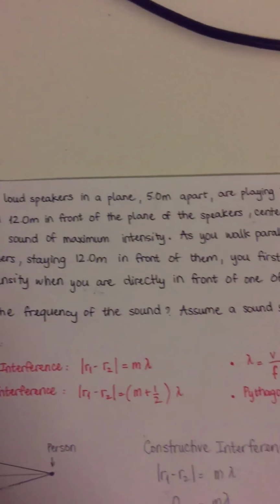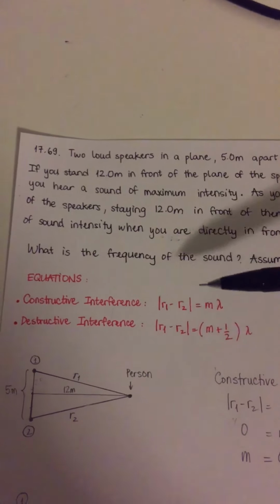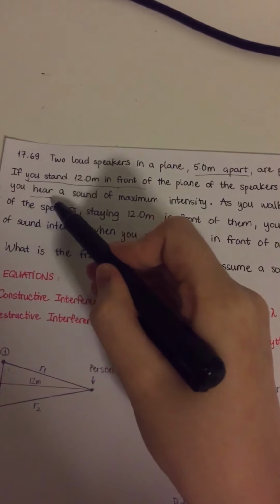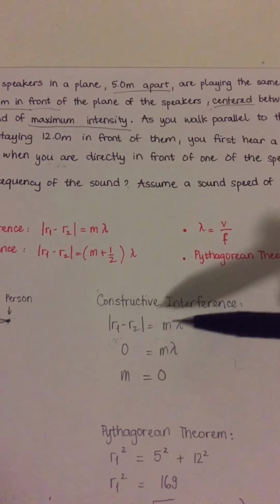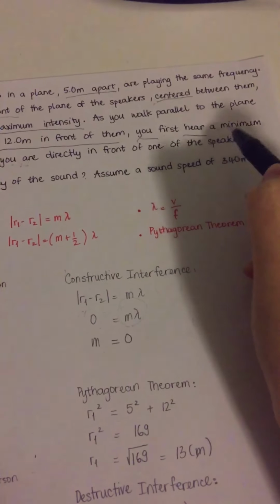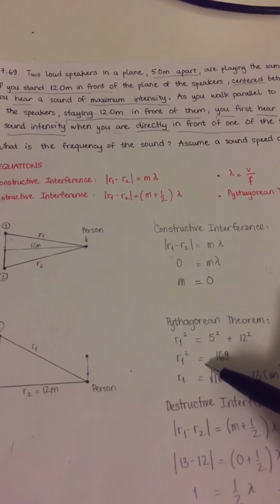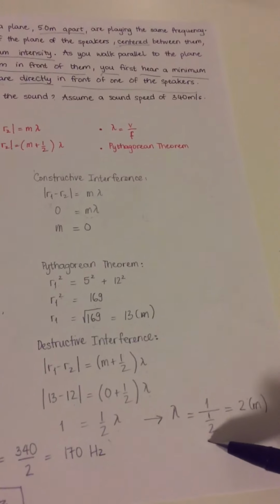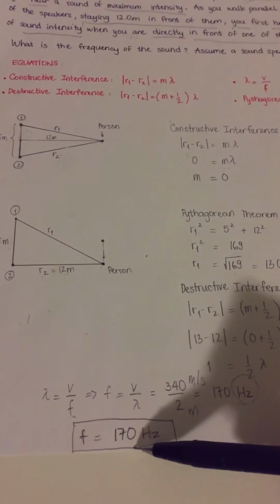PHYS223 Mastering Physics 17.69